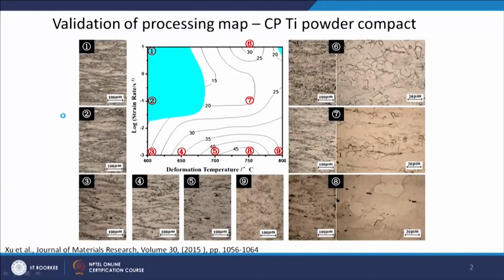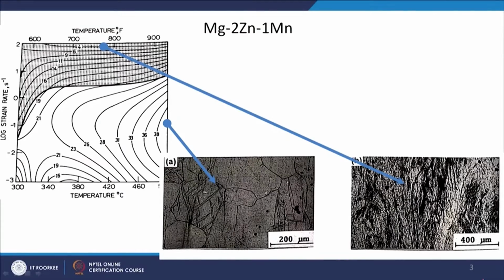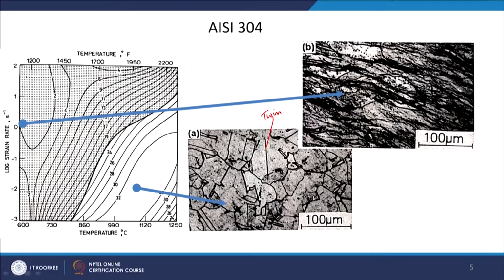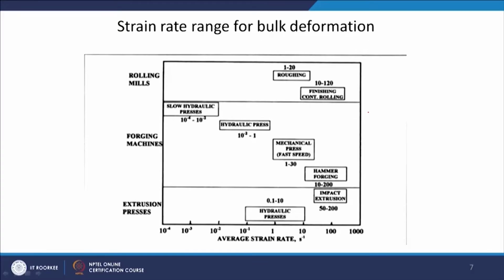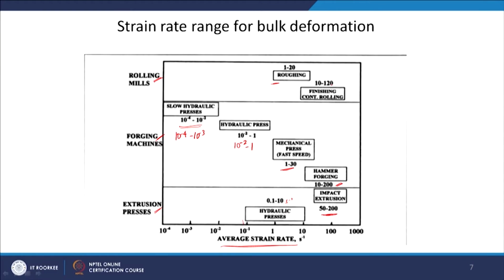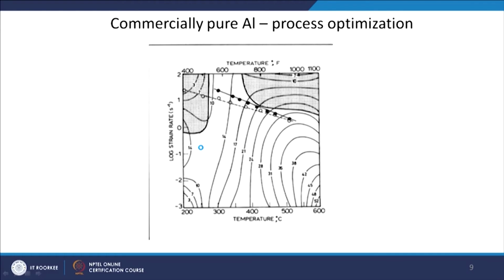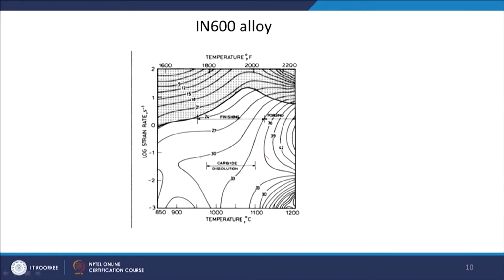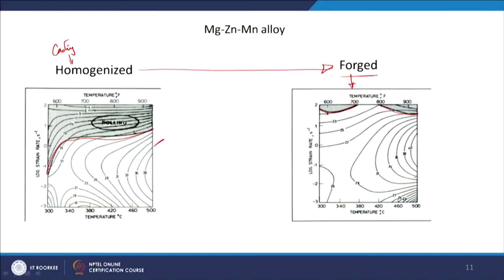Microstructure and application